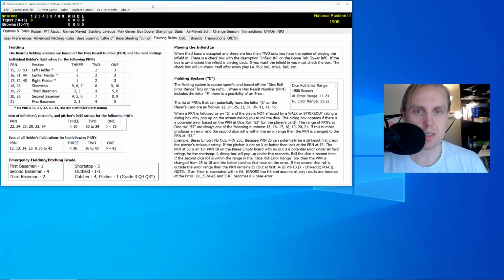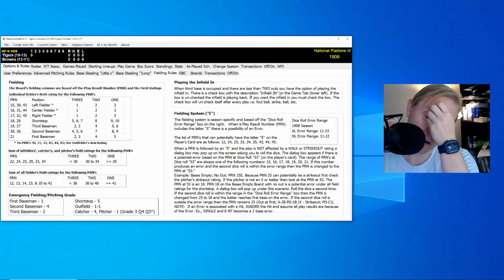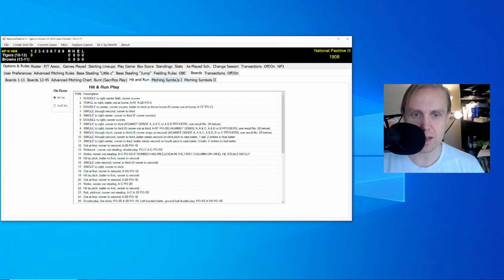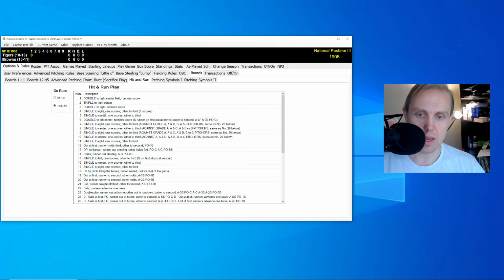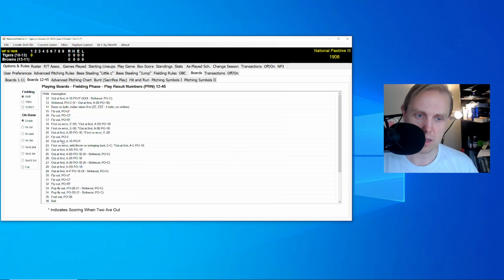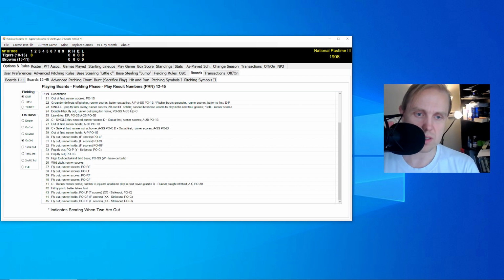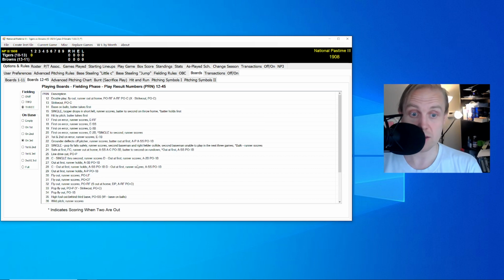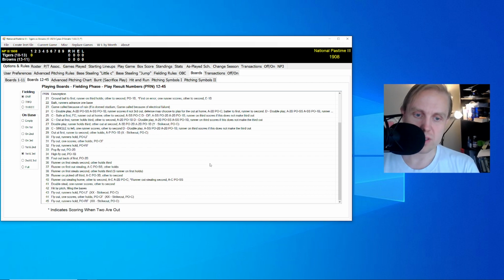What Does Playing The Infield In Do In Skeetersoft NPIII?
Let's take a close look at the boards and see what difference it makes when you play the infield in with Skeetersoft NPIII!